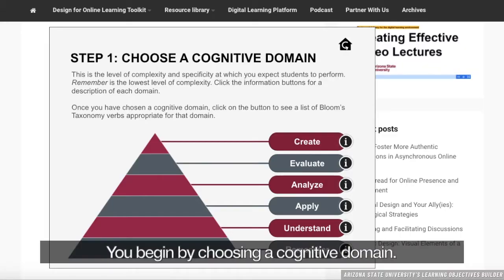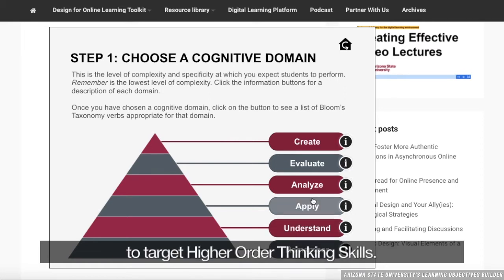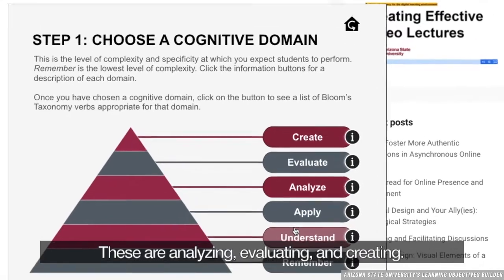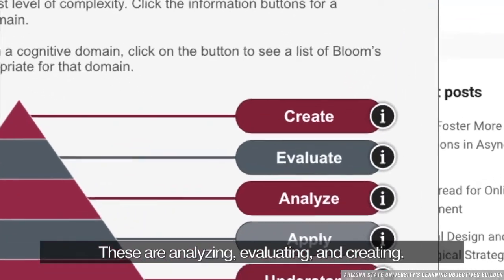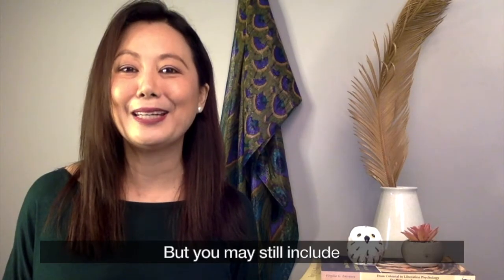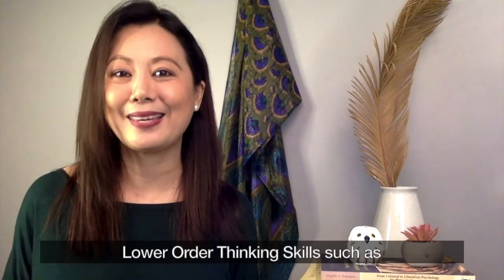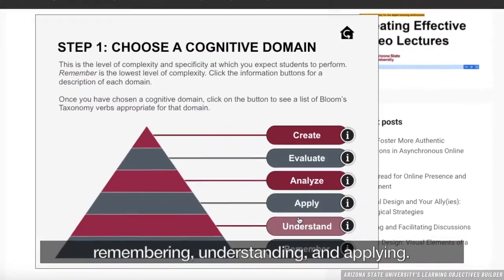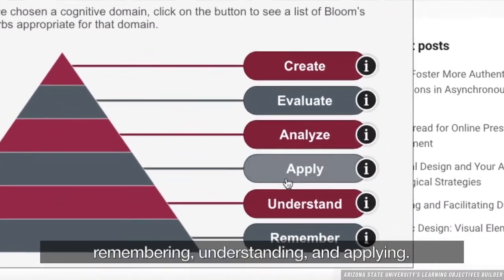EPISODE 1 (PT. 2): 6 Steps in Transforming Your Face-to-Face Class to An Online Class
In the previous video, Doc Almond identified 6 steps you can take to convert your face-to-face class to an online class. Watch this video as she demonstrates applying these 6 steps to designing the course she’s teaching at the University of the Philippines.

Episode 1 (Part 1): 6 Steps in Transforming Your Face-to-Face Class to an Online Class’

References:
Churches, A. (2010). Bloom's digital taxonomy